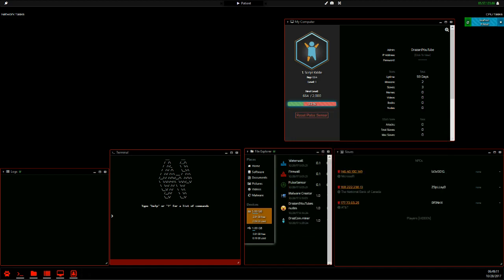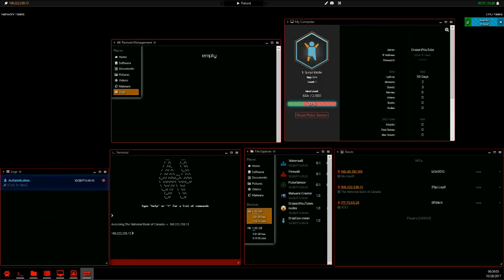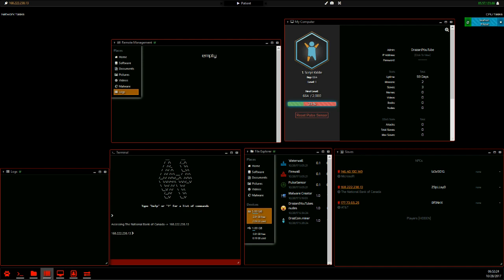SlaveHack 2 Protip #3 - Catching IP's Like A Ninja.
Never let those pesky IP addresses slip through your fingers again!